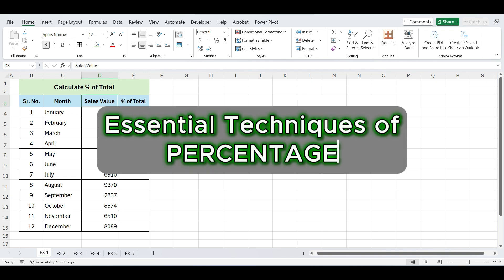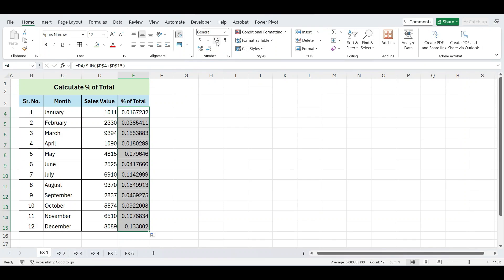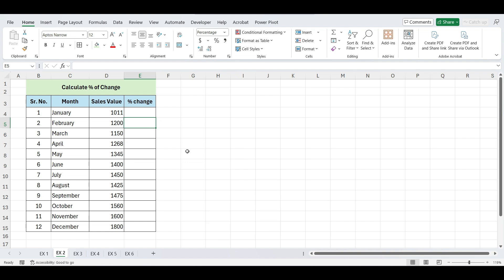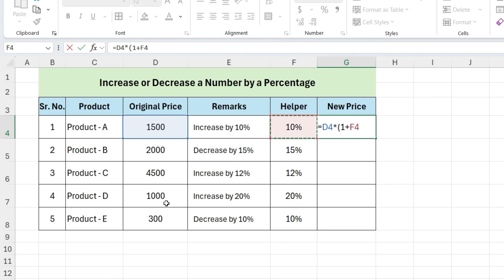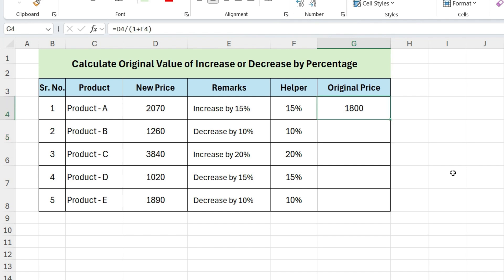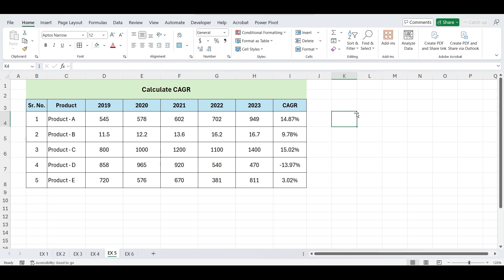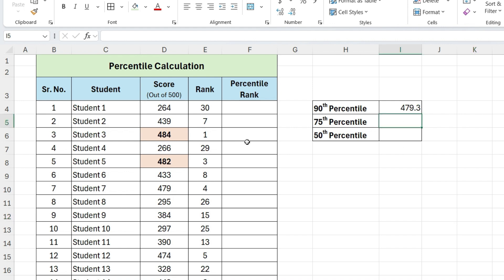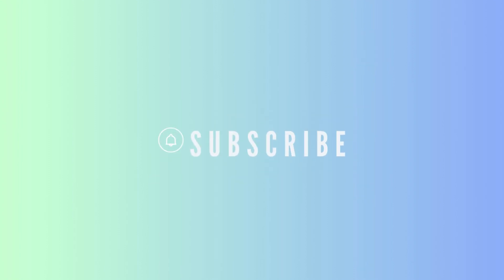Ultimate Excel Guide to Working with Percentages - Top Excel % Tricks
In this video, I'll walk you through some essential techniques for working with percentages in Excel, whether you're a data analyst, student, or professional. These skills are crucial for anyone who deals with numbers and data.

What you'll learn:

How to calculate the percentage of a total.
How to calculate percentage change over time.
How to increase or decrease a number by a percentage.
How to determine the original value after a percentage increase or decrease.
How to calculate the Compound Annual Growth Rate (CAGR).
How to calculate and understand percentiles.

Timestamps:
0:00 Introduction
0:42 Calculate percentage of total
2:19 Calculate % of Change
3:18 Inc/Dec value by percentage
4:56 Original value after inc/dec by percentage
6:01 CAGR
7:19 Percentile
9:37 Conclusion

I love hearing from you and am here to help.